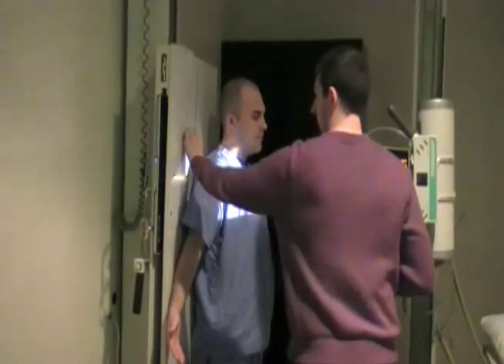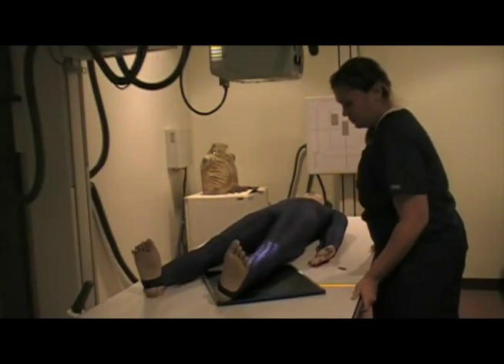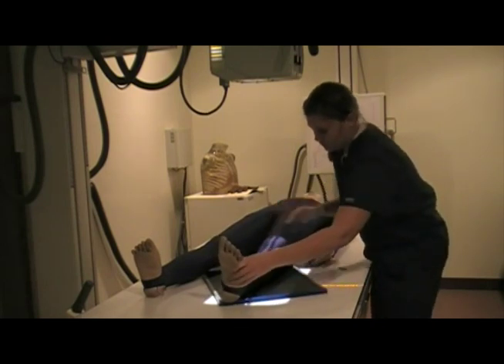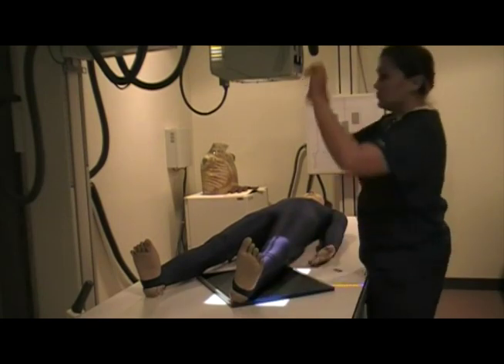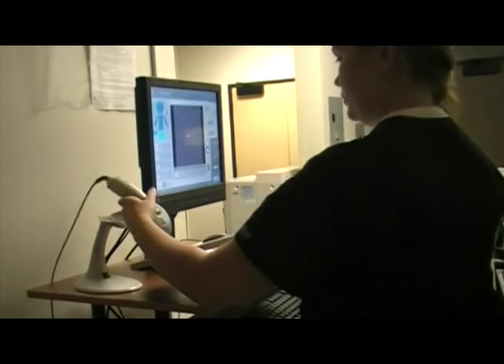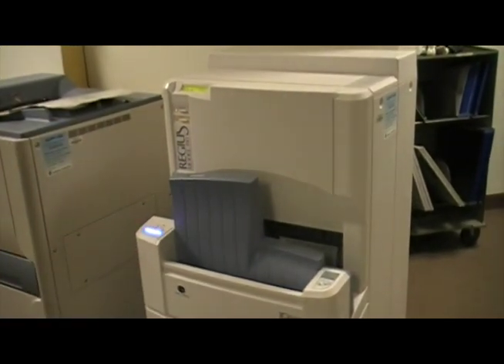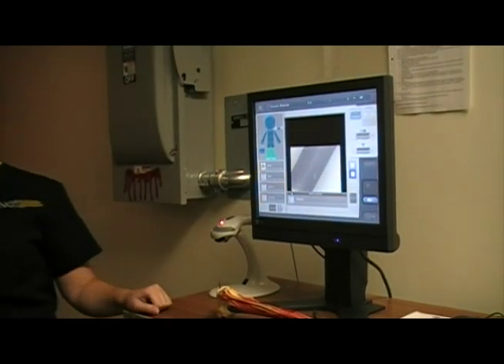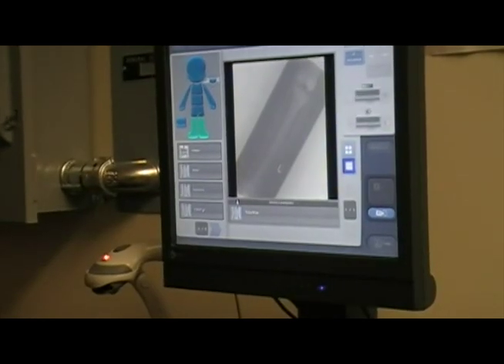Radiologic Technology Simulation